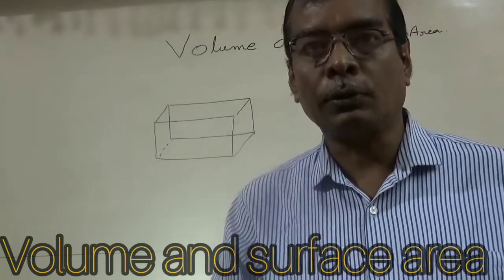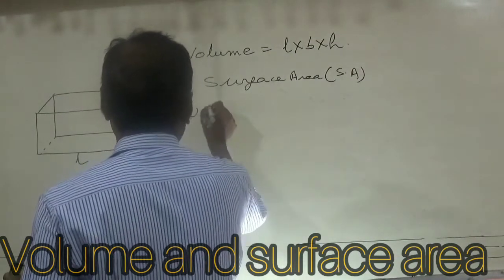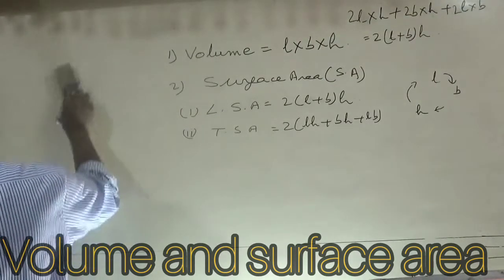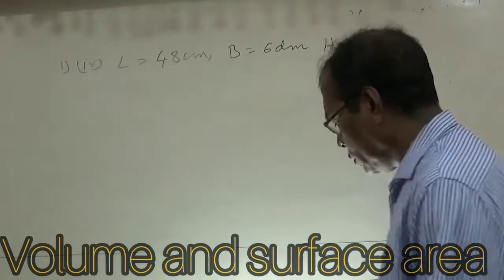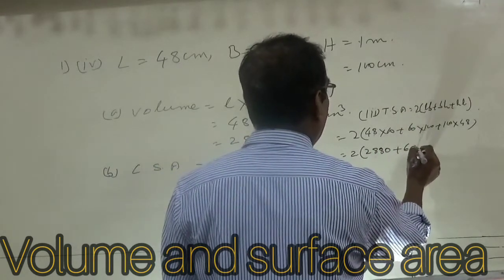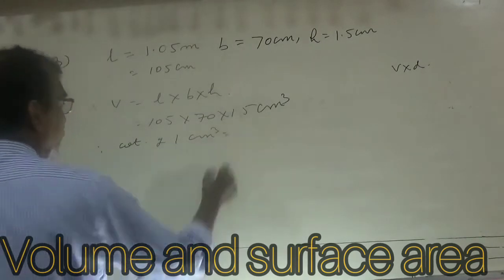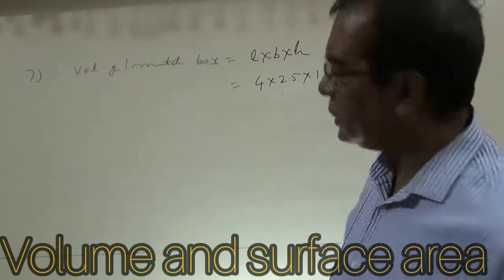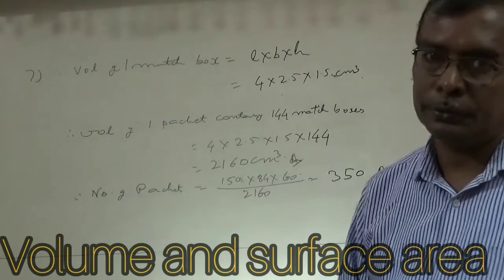VOLUME AND SURFACE AREA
Explanation of 3-d figure and discussion of formule and few problems based on that